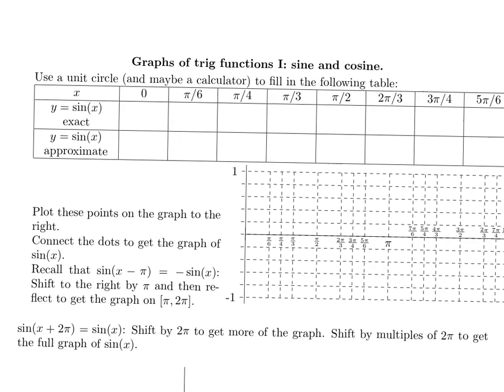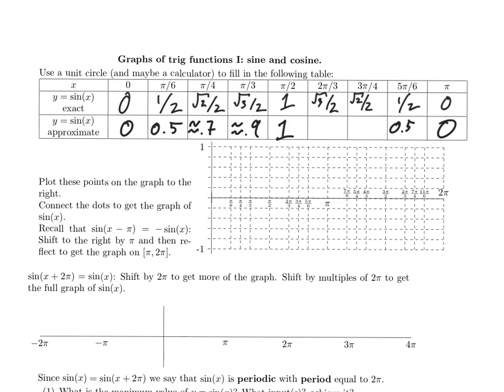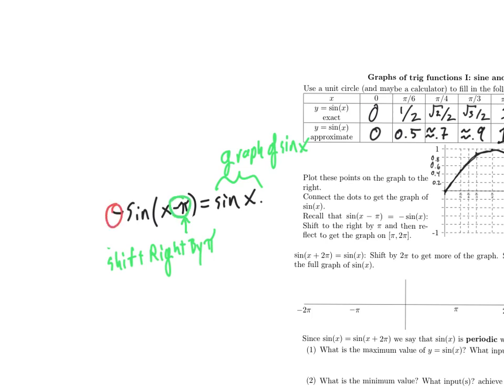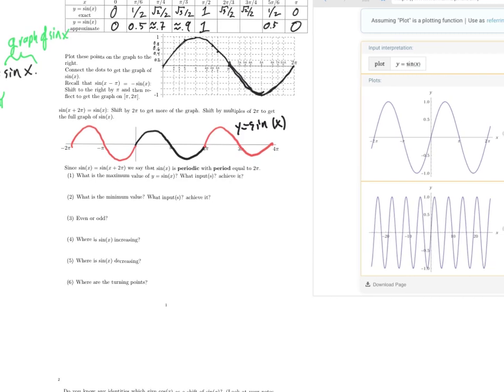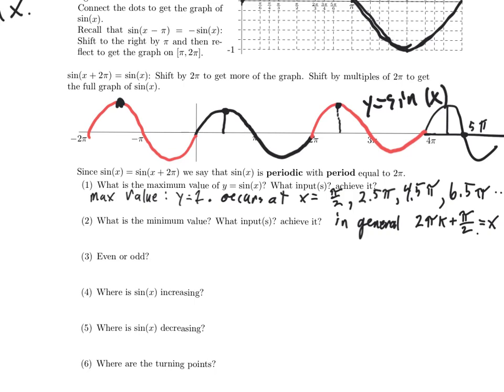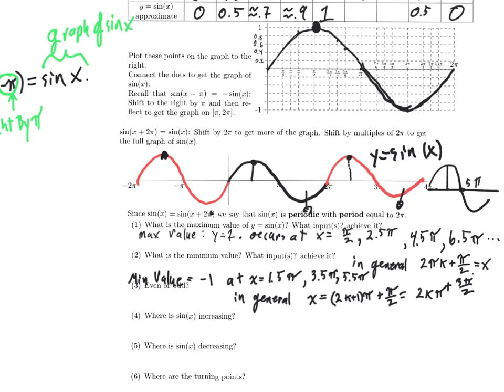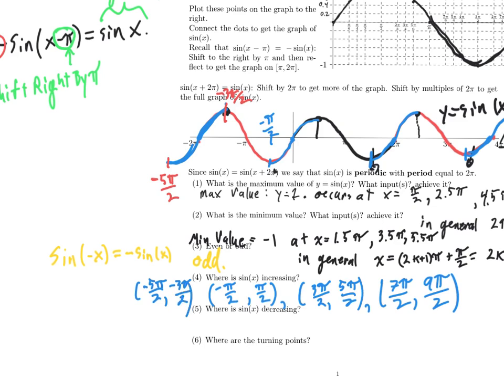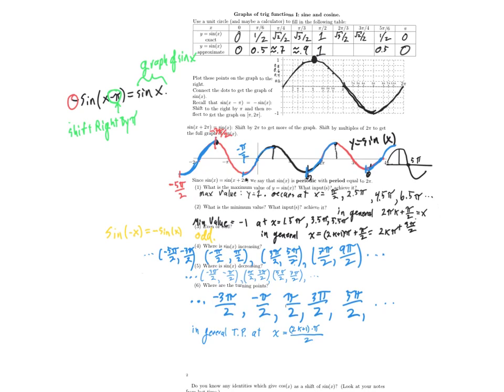Graphs of sin